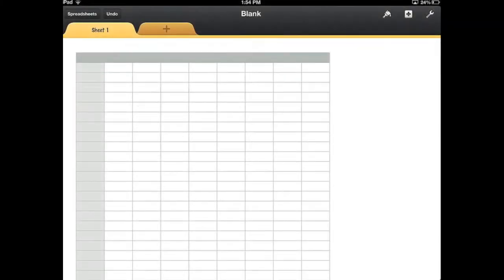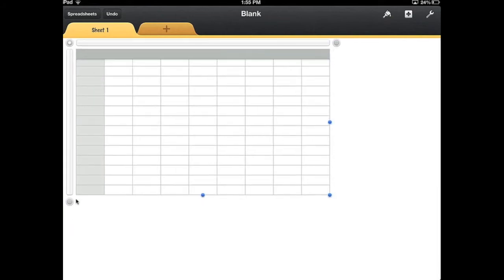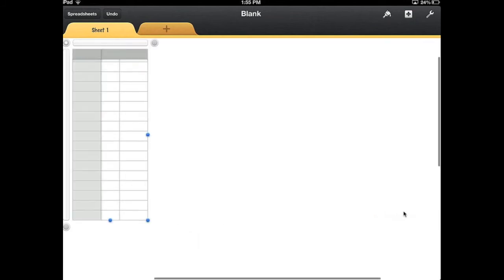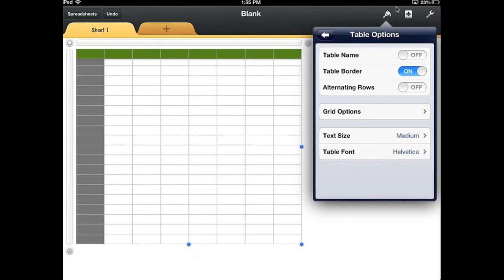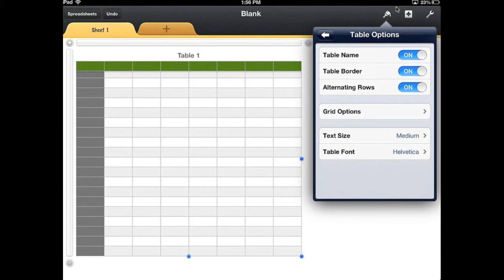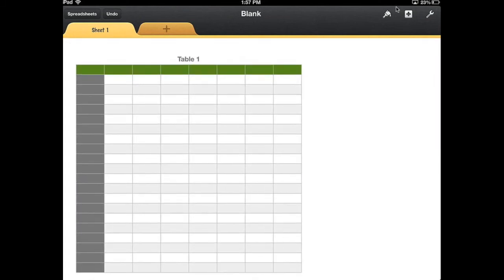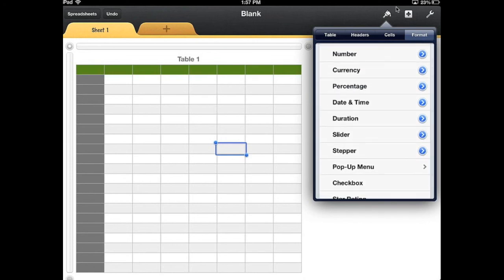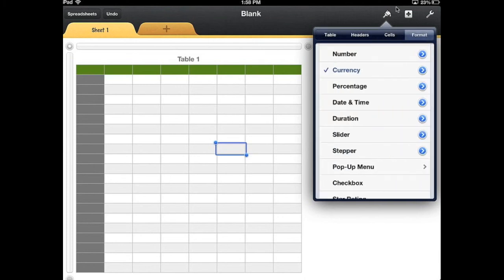Numbers Part III: Formatting your Spreadsheet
This video will show you the basics of formatting your Numbers spreadsheet on the iPad